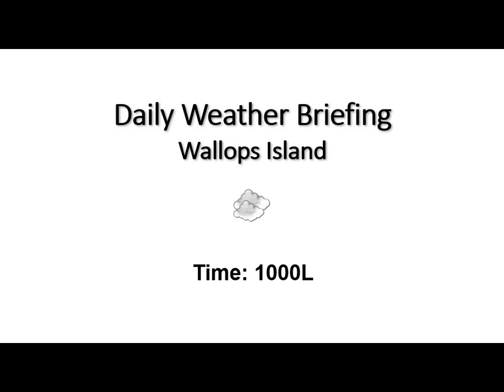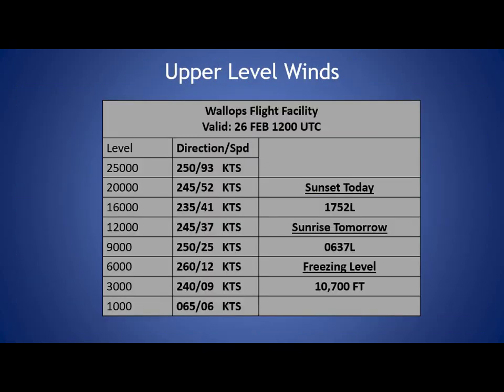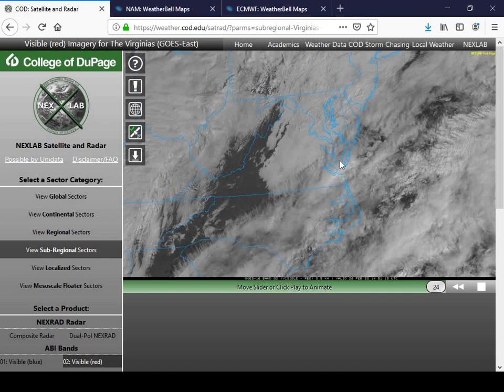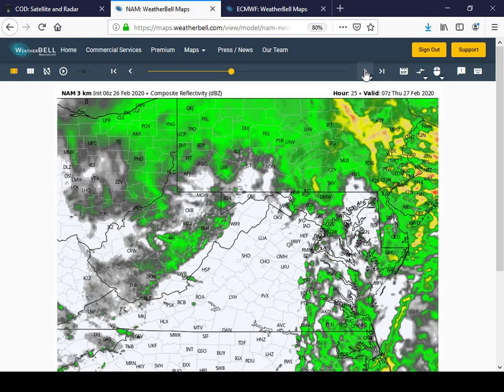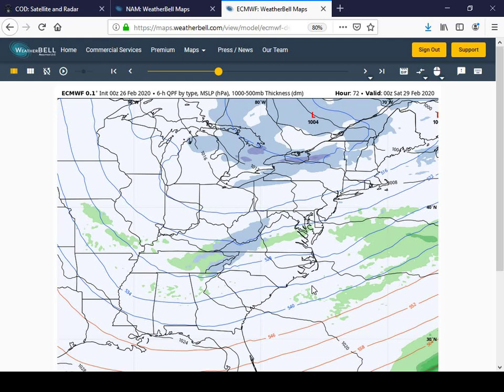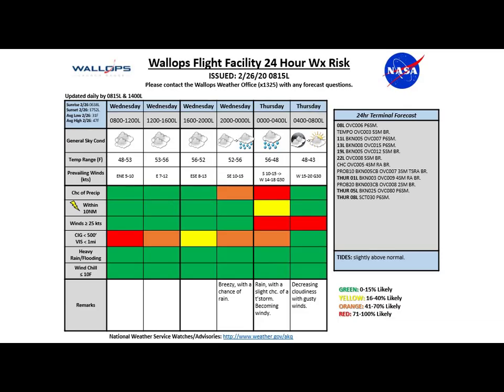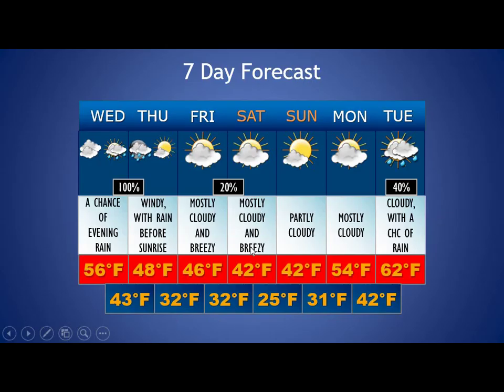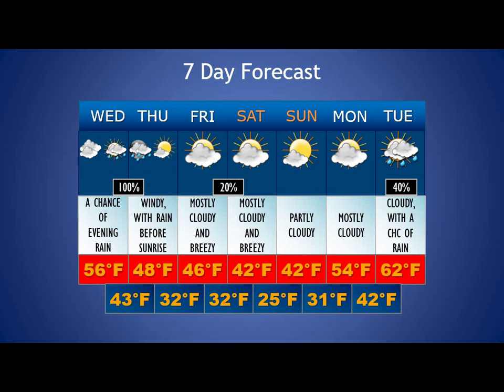1000L 2 26 20